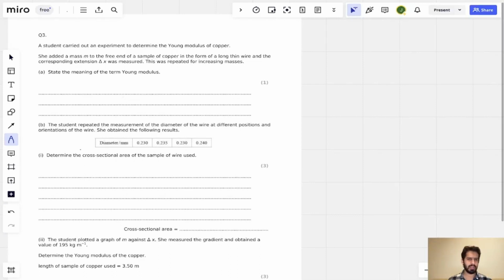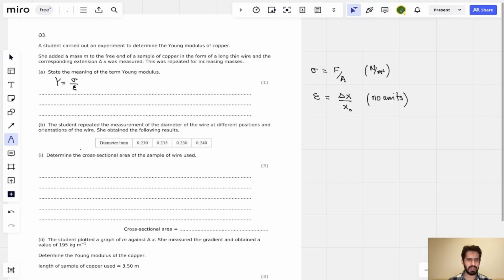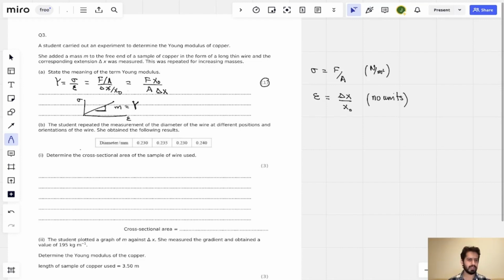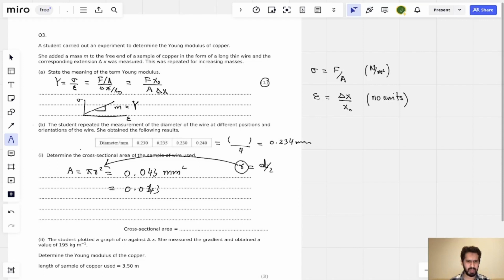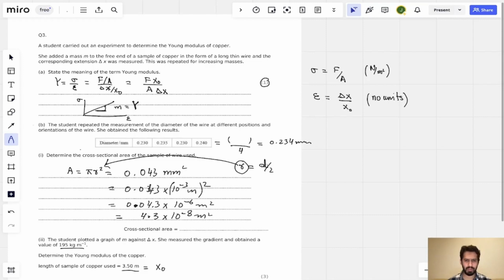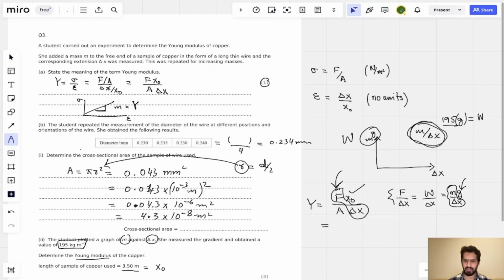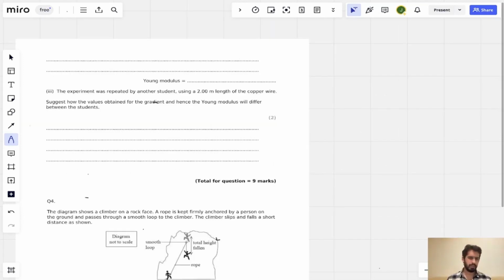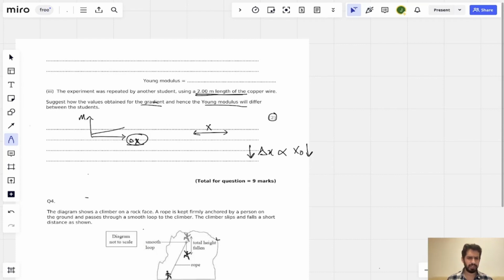Master Young's Modulus in 2024 and ACE Your Edexcel AS Physics Exam!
A-Level Physics students often encounter challenging questions on Young’s Modulus, a fundamental concept in mechanics and materials science. This article provides a step-by-step guide on how to solve Young’s Modulus problems, with essential tips to help you ace these types of questions in your exams.

Young's Modulus A-Level Physics, Young's Modulus exam questions, How to solve Young's Modulus problems, A-Level Physics revision, Young's modulus calculation

What is Young’s Modulus?
Young's Modulus (E) is a measure of a material's stiffness, defining how much it will stretch or compress under stress. It’s an essential concept in understanding how materials behave under tension or compression. The formula to calculate Young’s Modulus is:

𝐸=Stress/Strain

Steps to Solve Young’s Modulus Problems in A-Level Exams
Understand the Problem Statement:
Carefully read the question to identify given values like force, original length, cross-sectional area, and extension.

Write Down the Formula for Young's Modulus:
Start with the formula

Substitute the Values:
Replace the formula variables with the values provided in the question, ensuring all units are consistent (e.g., convert cm to meters for SI units).

Solve for Young’s Modulus:
Calculate the stress and strain, then find Young’s Modulus by dividing stress by strain. The unit of Young’s Modulus is Pascals (Pa) or N/m².

Memorize Key Formulas: Ensure you're familiar with the relationship between force, extension, stress, and strain.
Check Units: Always convert units to SI units before solving the question.
Draw a Diagram: Sketching the scenario, especially if forces and extensions are involved, can make it easier to visualize the problem.
Revise Past Paper Questions: Practicing past questions on Young's Modulus will help you get comfortable with different formats of questions.
Precision Matters: Double-check your values, especially the cross-sectional area, as small calculation errors can lead to large discrepancies in your final answer.

by @eingang_physics